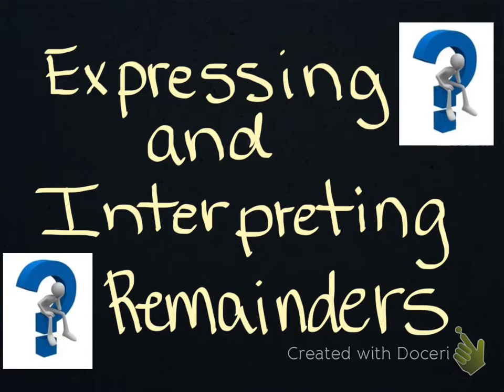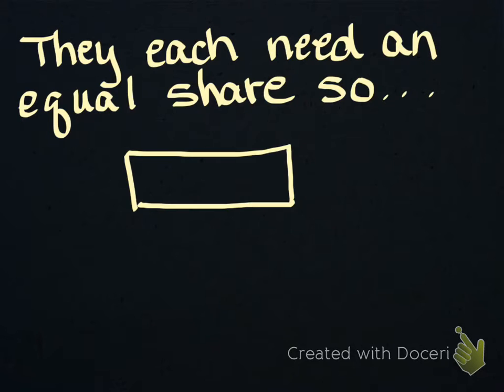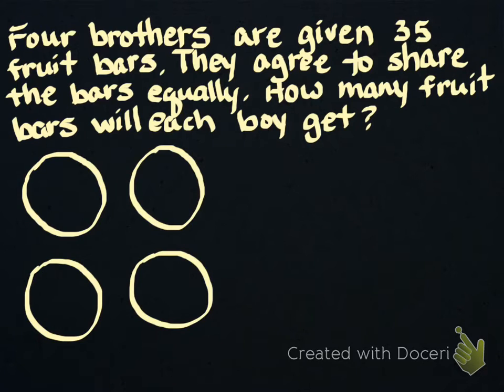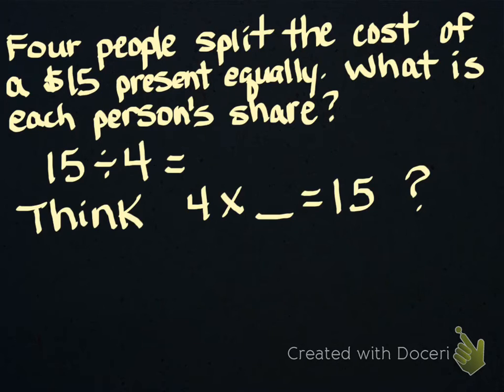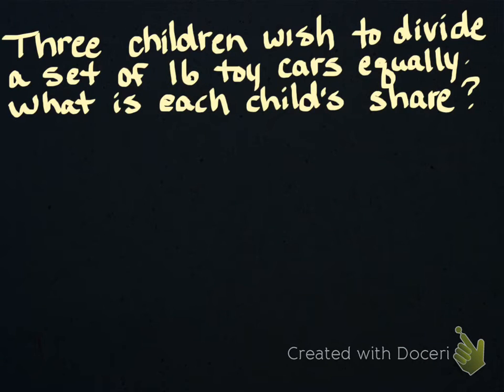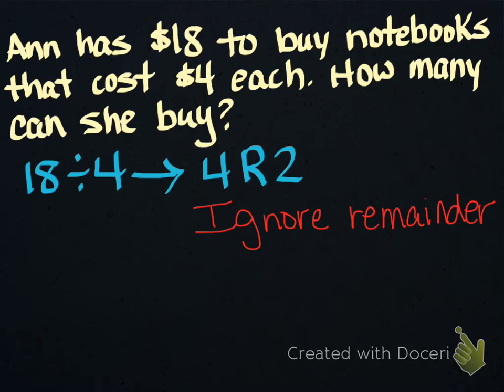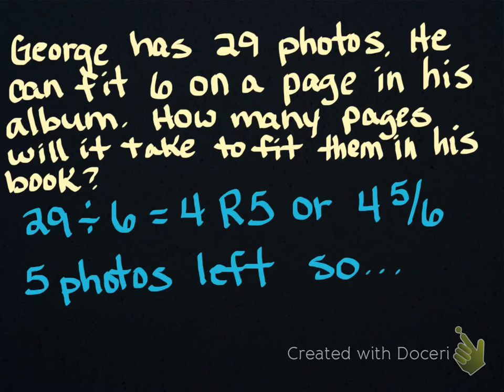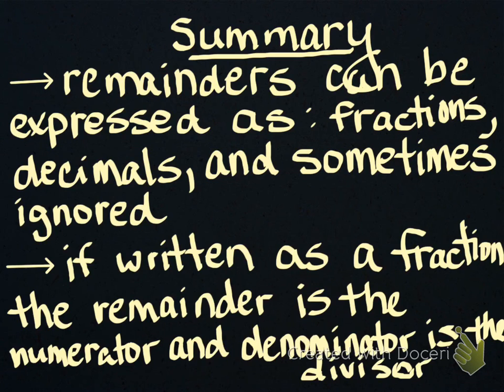Mrs. Deom Interpreting Remainders